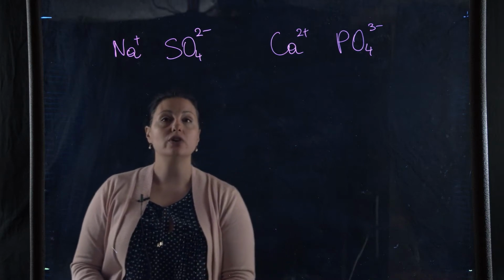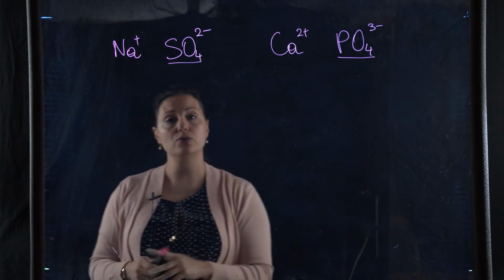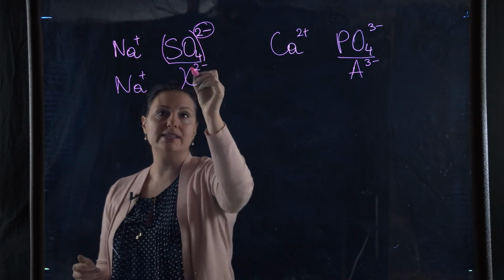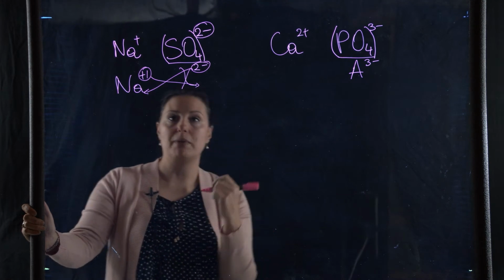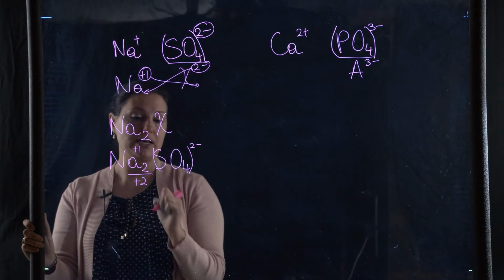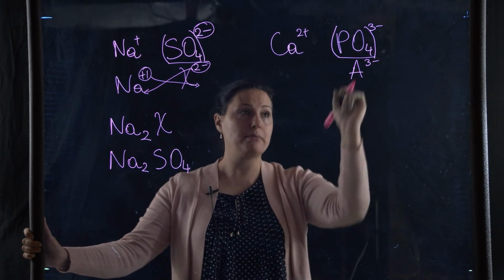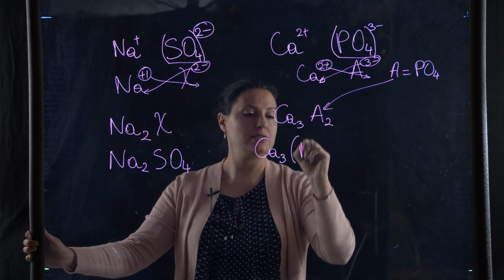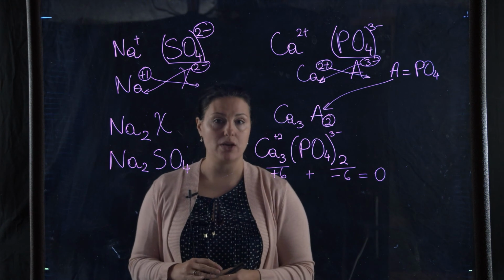Chapter 3 lecture problems part 5